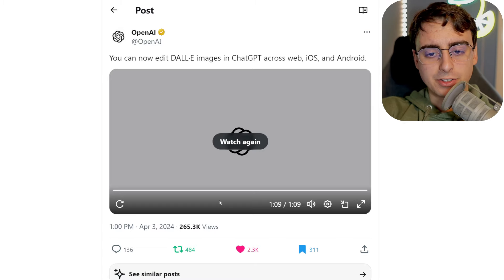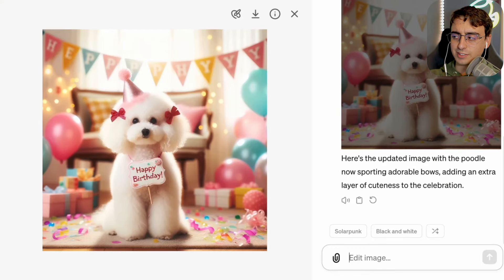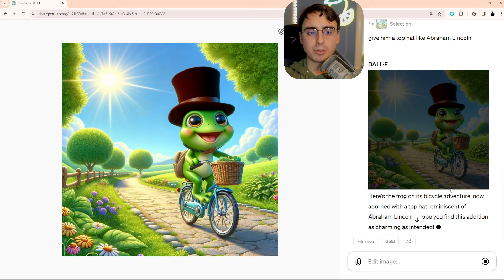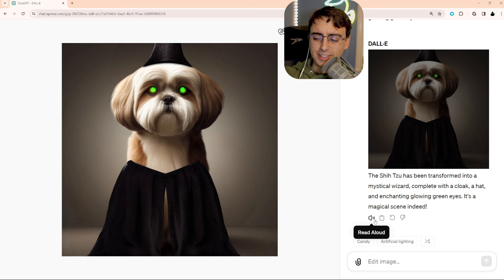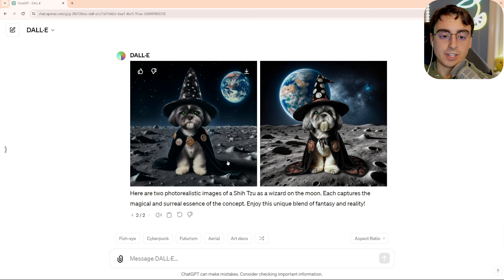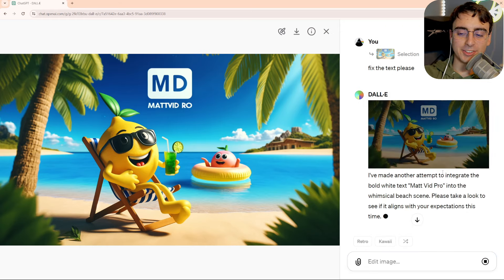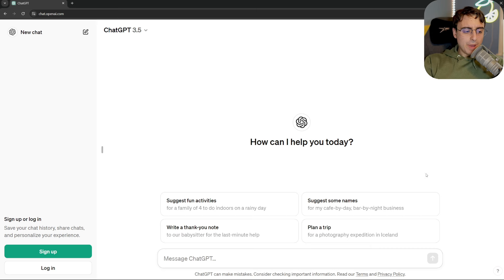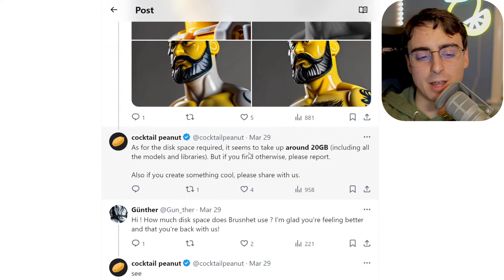Open AI Releases DALL-E 3 Image Editing! (PLUS Free Alternative)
The DALL-E 3 editor interface enables you to edit images by selecting an area of the image to edit and describing your changes in chat. You can also provide a prompt with your desired edit in the conversation panel, without using the selection tool.